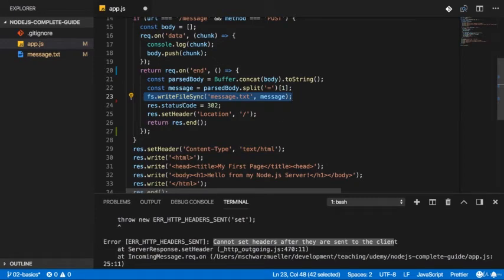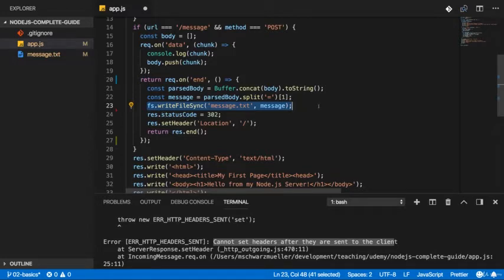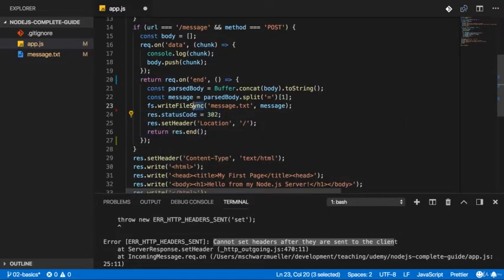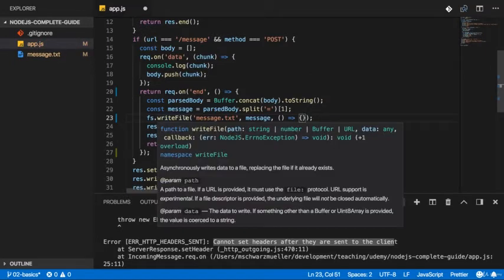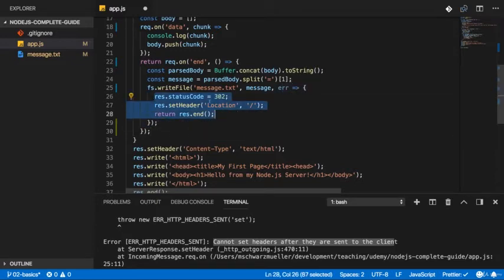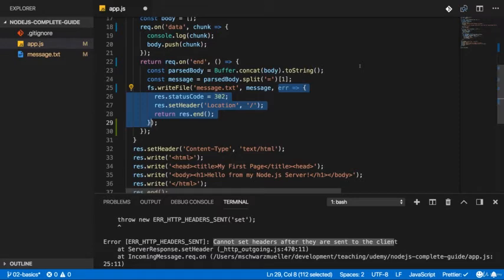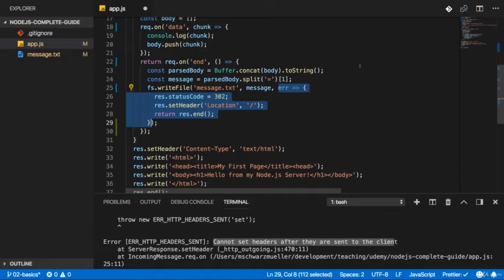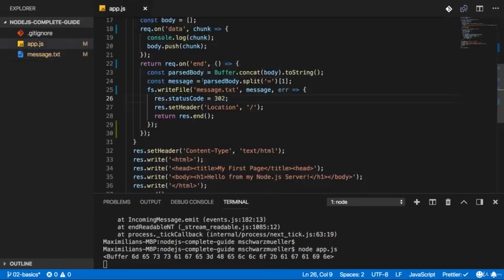Blocking and Non-Blocking Code in NodeJs || JavaScriptFrameWork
Blocking and Non-Blocking Code
NodeJs || JavaScriptFrameWork